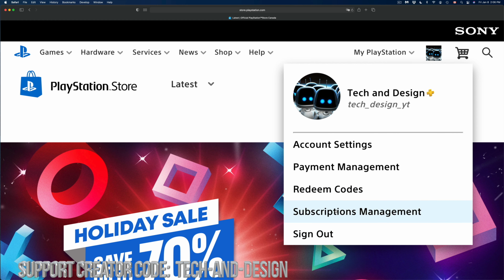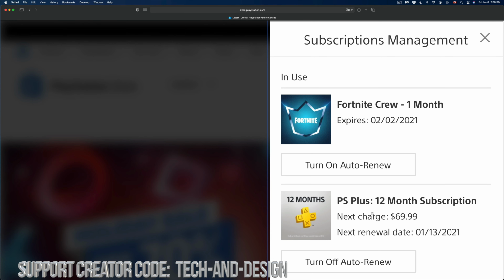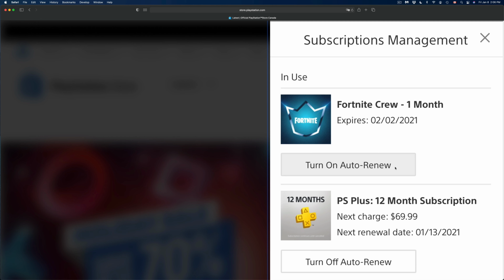How to resubscribe to Fortnite Crew?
How to get Fortnite Crew again? fortnite Battle Royale